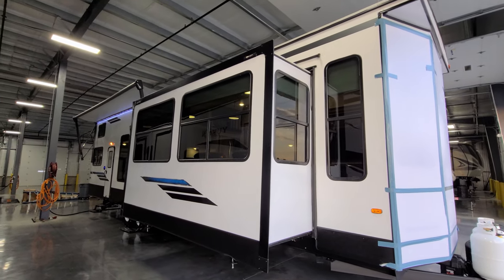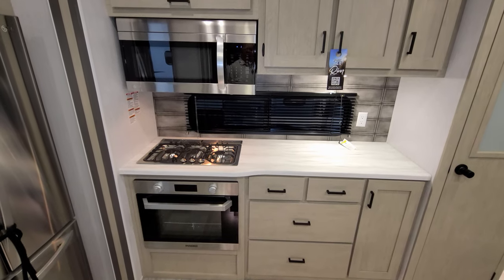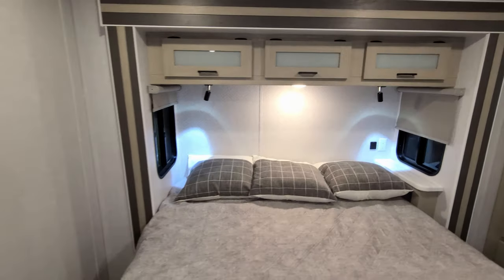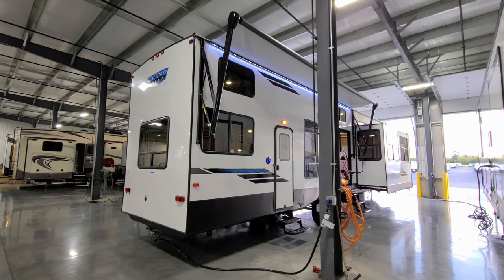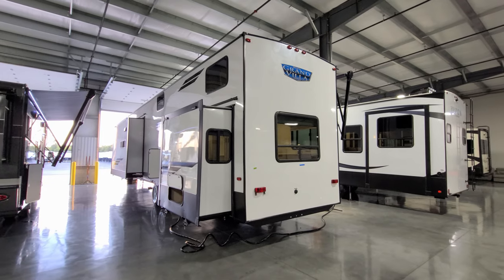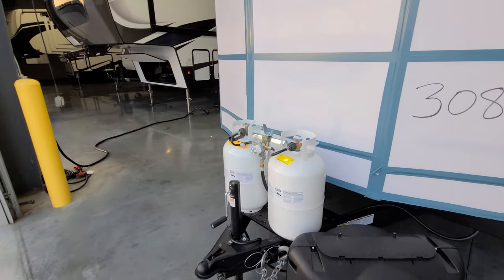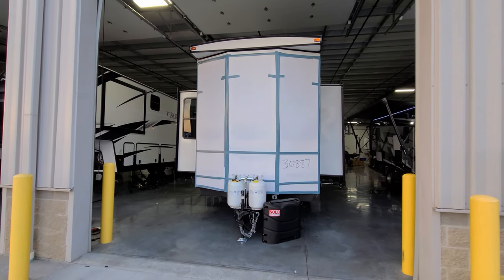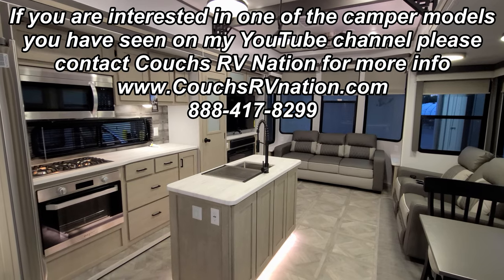Tiny House the 2023 Salem Grand Villa 42FLDL Destination Trailer @ Couchs RV Nation A RV Review Tour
Hi everyone! It's Ray here again with another All About RVs camper video tour and today we are taking a look at the new 2023 Salem Grand Villa 42FLDL LOFT destination trailer. This is the newest version of the Forestriver 2023 Salem Grand Villa 42FLDL as of 8/1/2022 so this is different than the older 2022 Salem Grand Villa 42FLDL camper. In this 2023 Salem RV Review Tour Video, you will see the latest interior and exterior colors along with some new features that the Hemisphere trailer now offers on their 2023 Lineup.

2023 Salem Grand Villa 42FLDL
Factory Standards
 "One Touch" Power Awning w/Adjustable Legs
 Best in-Class Value Package
 RVIA Seal
Interior Decor
 Malibu
Factory Options
 Detachable Hitch
 Extreme Weather Package
 Gel Coated Exterior Fiberglass
 Non Self Contained With China House Toilet
12V Deep Cycle Battery - Free!

BASIC SPECIFICATIONS
Hitch Weight: 1,780 lb.
GVWR: 14,000 lb.
UVW: 12,538 lb.
CCC: 1,462 lb.
Exterior Length: 41' 7"
Exterior Height: 13' 3"
Exterior Width: 102"
Fresh Water: 40.00 gal.
Gray Water: 80.00 gal.
Black Water: 40.00 gal.
Awning Size: 21'
Shower Height: 6' 4 1/2"
Large Loft: 36" tall
Small Loft: 24 1/2" tall

2023 Salem Grand Villa 42FLDL RV Video Chapter Start Times:
2023 Salem Grand Villa 42FLDL RV Video Tour Introduction: 0:00
2023 Salem Grand Villa 42FLDL Interior RV Video RV Tour: 0:29
2023 Salem Grand Villa 42FLDL Exterior RV Video RV Tour: 10:44
2023 Salem Grand Villa 42FLDL Slide Out Closed RV Tour 20:15